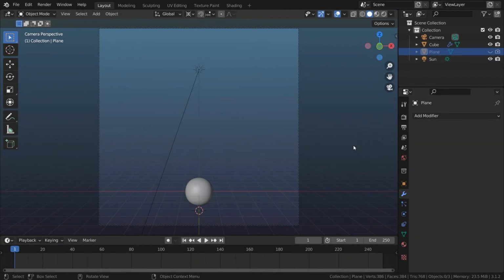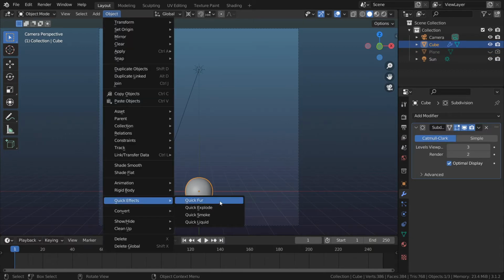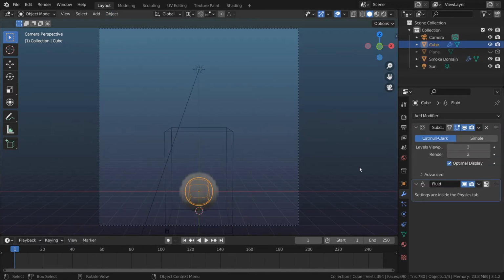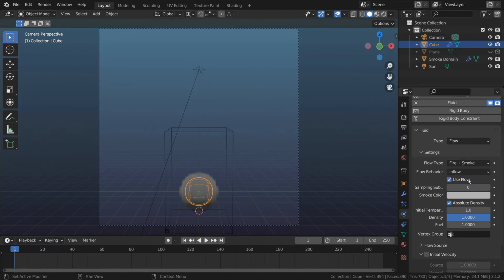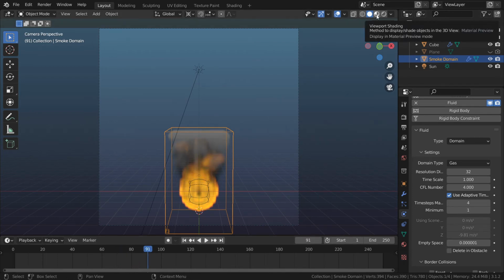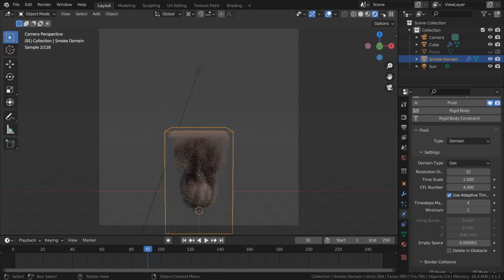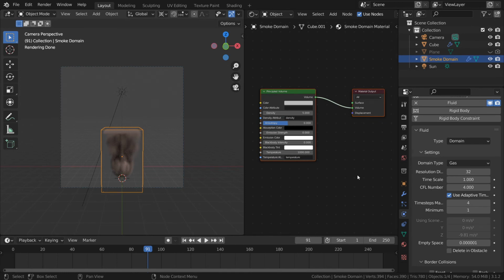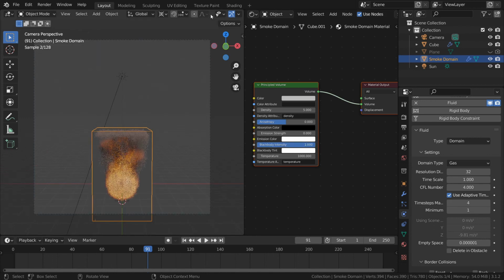Using Blender's Quick Smoke like a Boss 😎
If you have trouble seeing fire in your render preview or material preview windows when using Blender's "Quick Smoke" this video shows you how to fix it fast and easy Like a Boss 😎

If you like to see my other tutorials and videos

Support Digital Monkey School
by signing up for our Zoom Classes